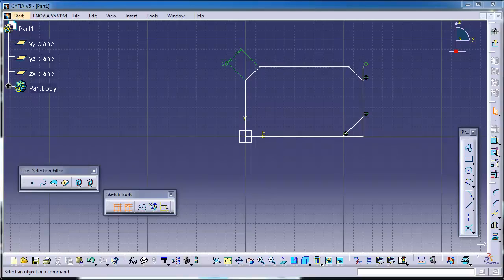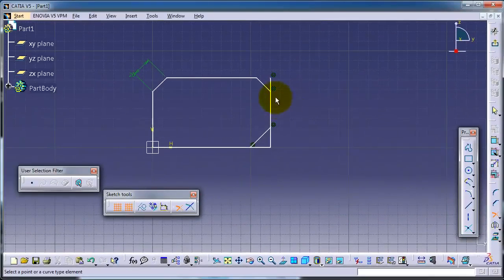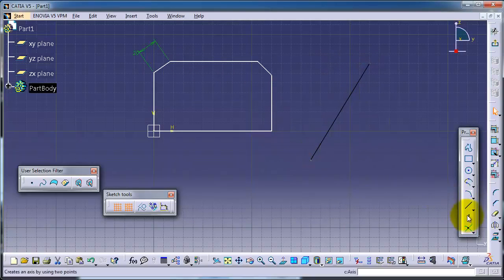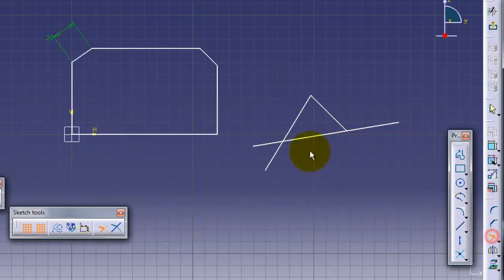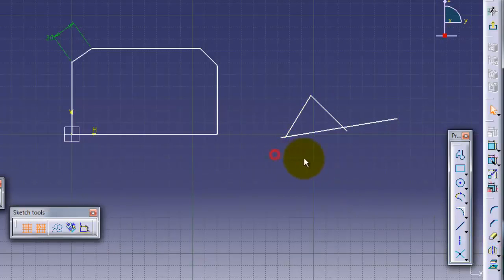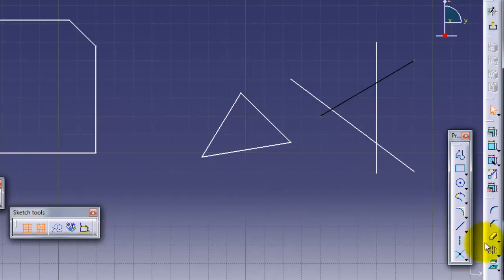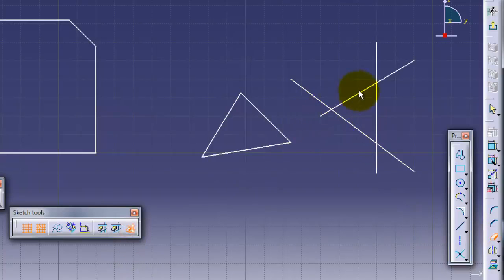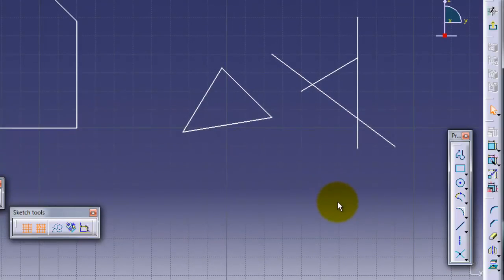15 CATIA Beginner Tutorial Trim Quick Trim Types and using